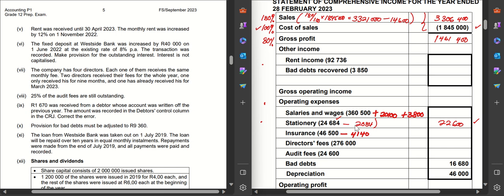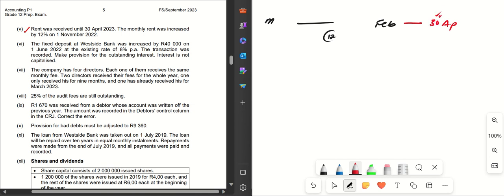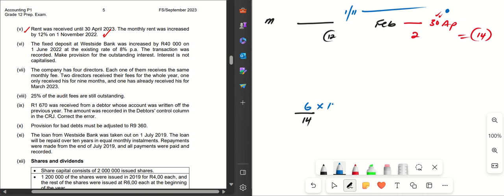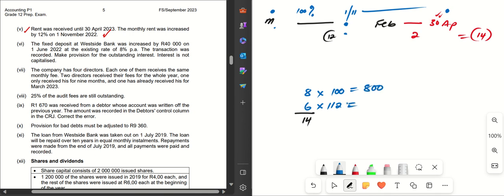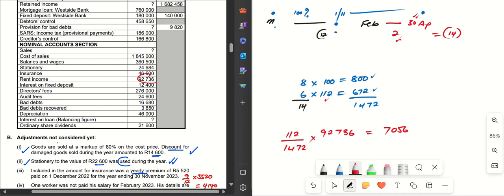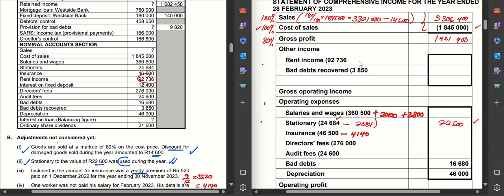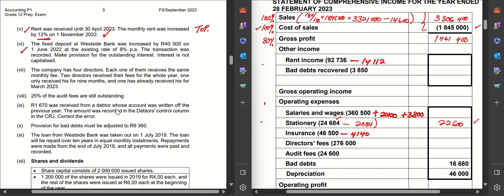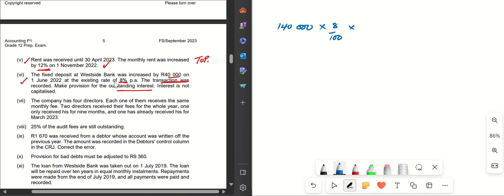Matric2023: Extracted from FS Prelim 2023. fewdays to go TimetoShine FS 2023 V2